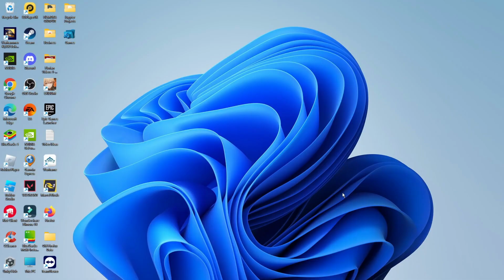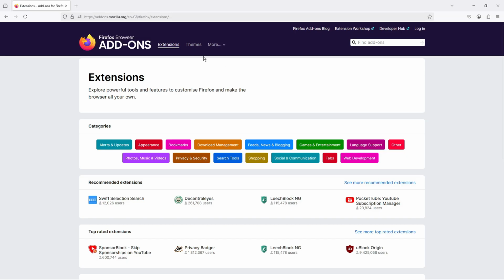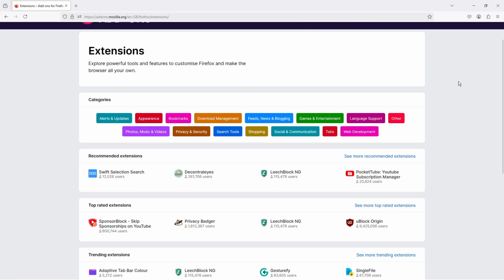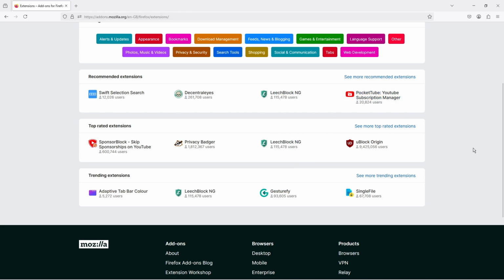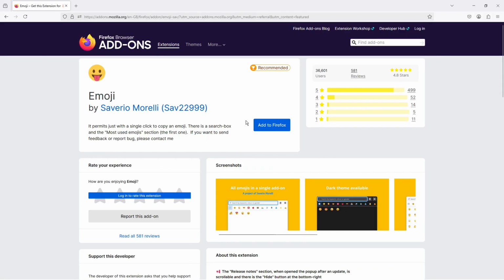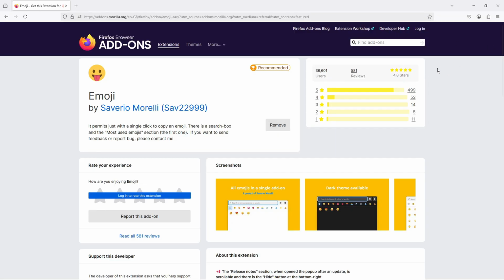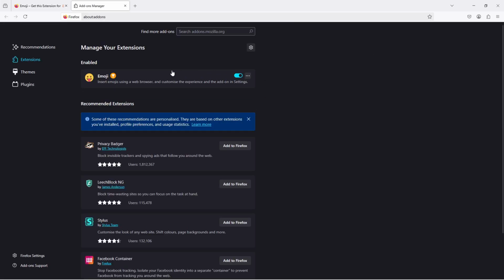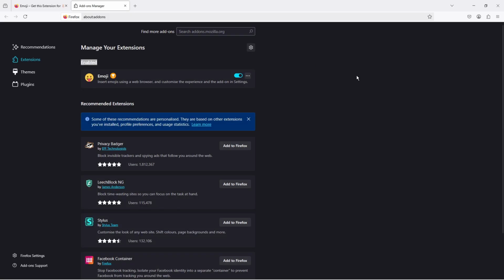How To Add Extension In Mozilla Firefox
In this video, we’ll show you how to easily add extensions to your Mozilla Firefox browser. Extensions are powerful tools that can enhance your browsing experience by providing additional features and functionalities. We’ll walk you through the steps to access the Firefox Add-ons Manager, search for popular extensions, and install them with just a few clicks. Plus, we’ll share tips on managing and removing extensions to keep your browser running smoothly. Whether you want to boost productivity, improve security, or customize your online experience, this tutorial has you covered!

 ✨Recommended VPN: ✨

Thanks!